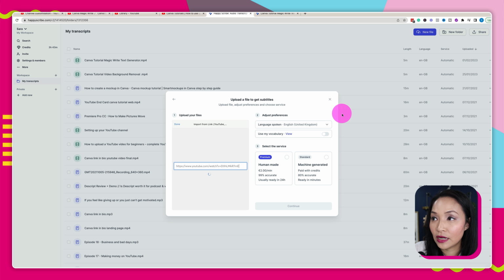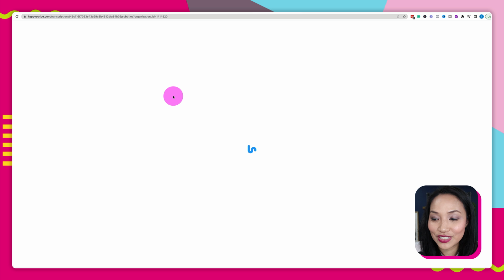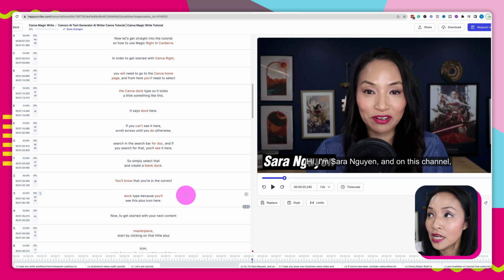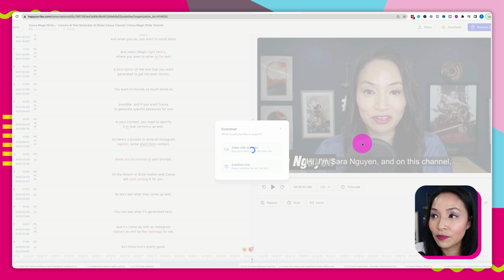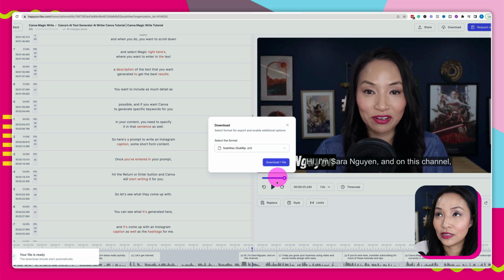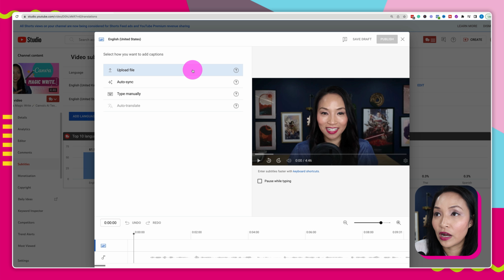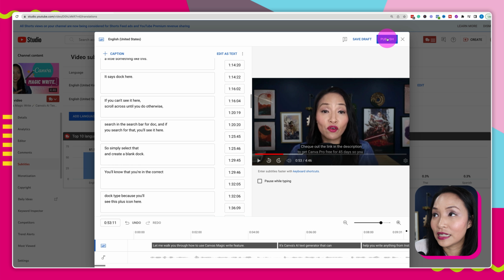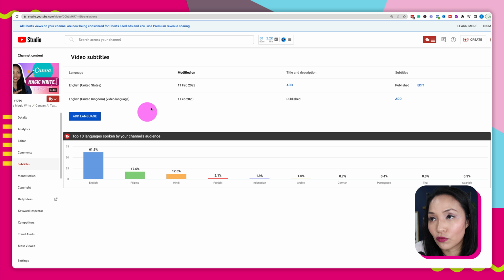How to add subtitles or captions to your YouTube videos: Easy & comprehensive step by step tutorial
Adding subtitles and captions is an easy way to make your videos more accessible to a wider audience. In this YouTube tutorial, I show you how to add subtitles to your YouTube videos step-by-step in the easiest, most cost-effective way.

⏱️Timestamps⏱️
00:00 Start
00:32 Adding YouTube link into Happyscribe
01:49 Editing the automatic captions
2:25 Exporting the .srt caption file
2:52 Uploading your subtitle/caption file in YoutTube
4:03 Deleting a subtitle
4:25 Why use subtitles

Deity S-Mic 2S Shotgun
Rodecaster Pro audio interface
AVerMedia Live Gamer ULTRA GC553 Capture card

How to add subtitles to YouTube video | how to add captions to YouTube video | automatic subtitles

In this video, Sara Nguyen shows you how to make your YouTube videos more accessible and engaging for a wider audience by Adding subtitles and captions. In this YouTube tutorial, you'll learn how to add subtitles and captions to your YouTube videos using automatic tools. Whether you're creating content in multiple languages, catering to viewers with hearing impairments, or simply aiming to improve engagement, adding subtitles or captions is necessary to increase the reach of your video.